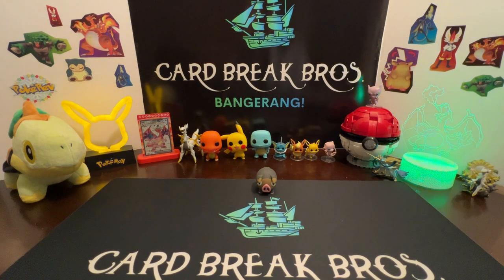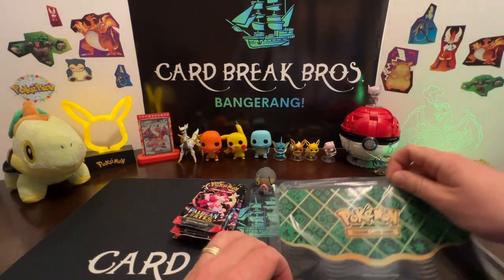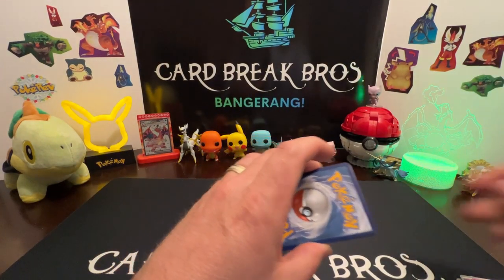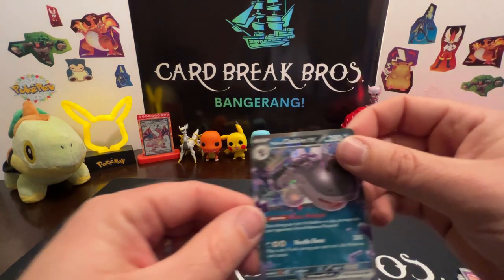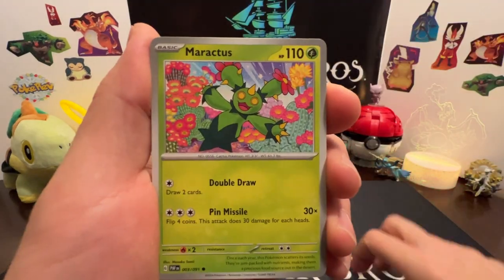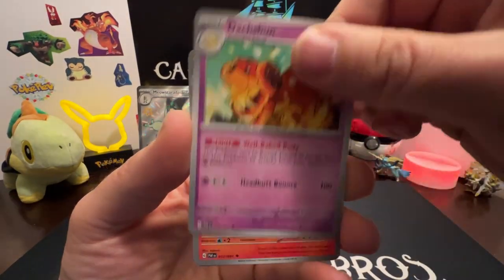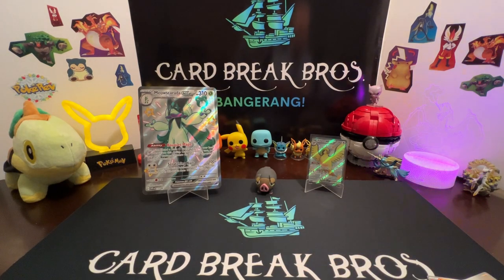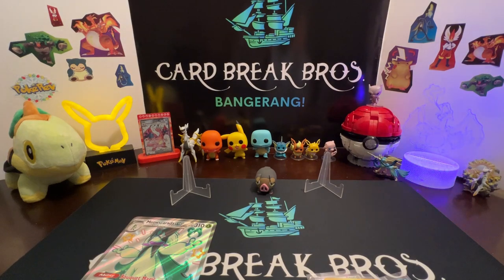Pokemon Meowscarada! 🙀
Card Break Bros. open the new Paldean Fates Meowscarada Ex Premium Collection Box! Bangerangs were inside!